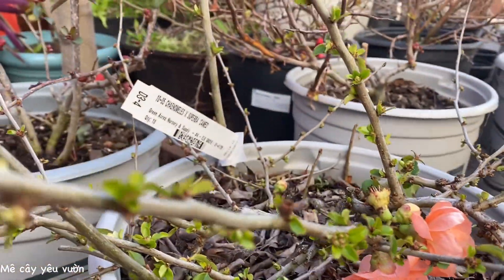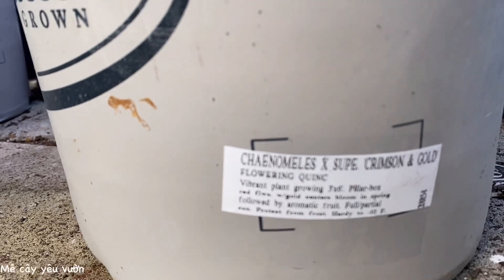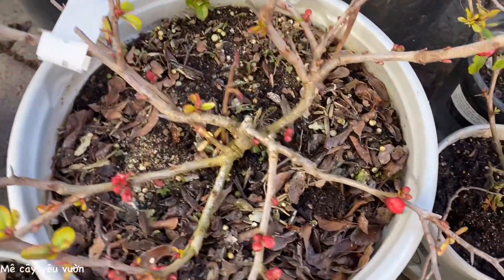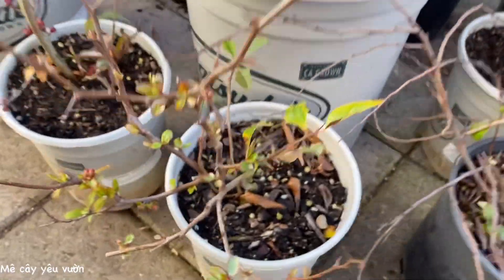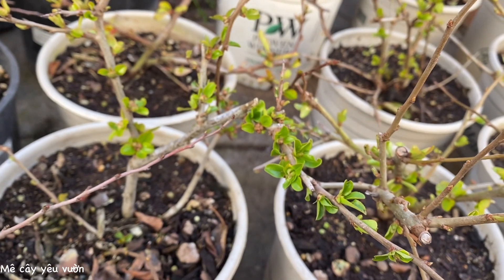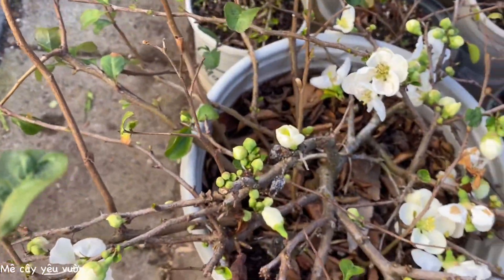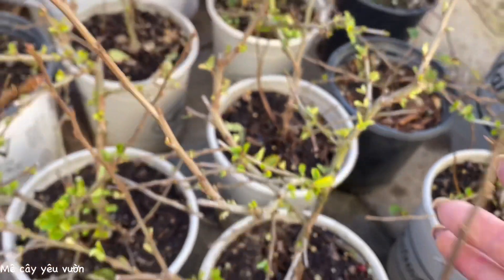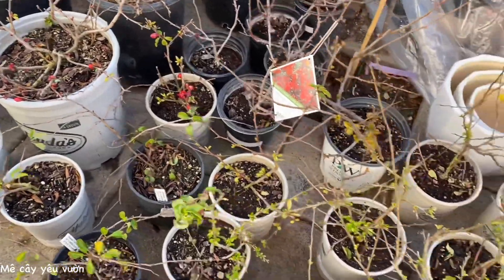Hoa Đào Đủ Màu Cam,Trắng, Đỏ,Hồng/ Ship các tiểu bang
Cô chú ACE muốn mua hoa xin hãy nhắn tin hoặc gọi Thảo) 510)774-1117
Ship xuyên bang
Con cảm ơn ❤️